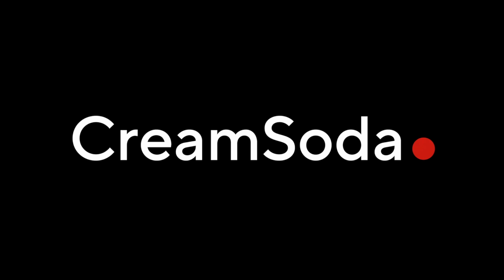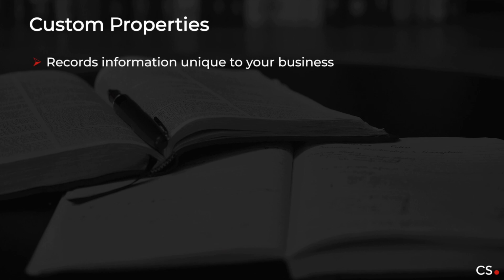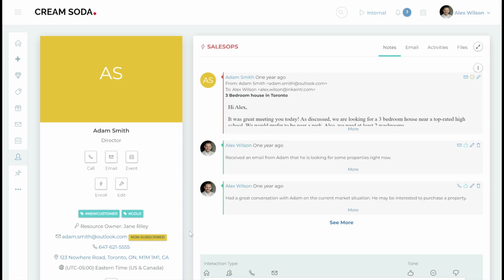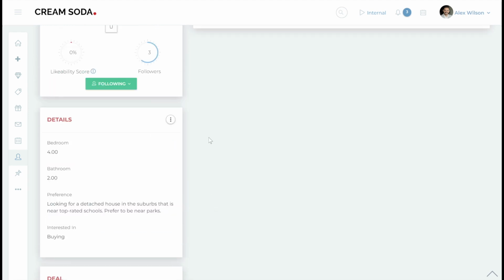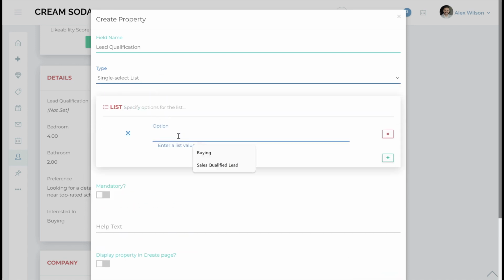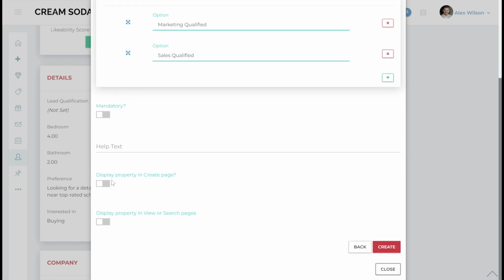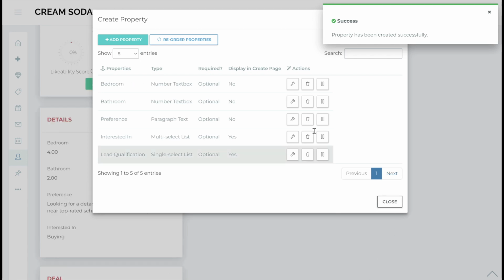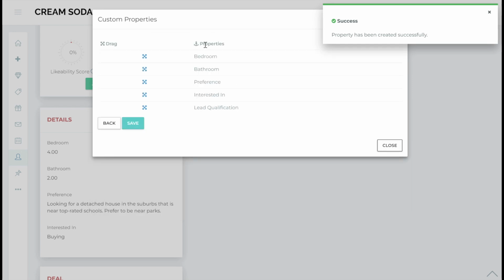Create custom fields in CreamSoda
In this tutorial, learn how to create custom fields in CreamSoda to personalize your CRM and manage information specific to your business needs. We'll guide you through the simple steps to add, edit, and organize custom fields, ensuring you capture all the essential information about your contacts, deals, and more. Perfect for new users and small business owners looking to simplify their sales process. Watch now and start personalizing your CreamSoda experience!